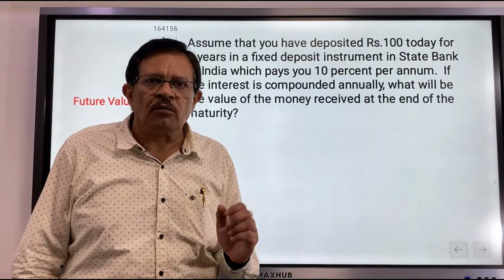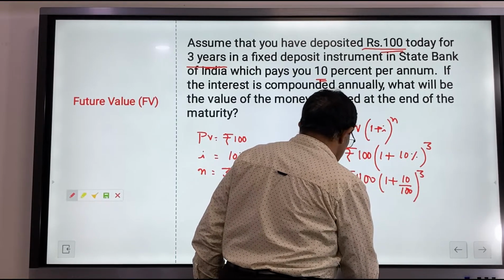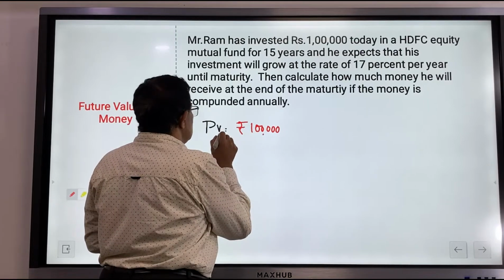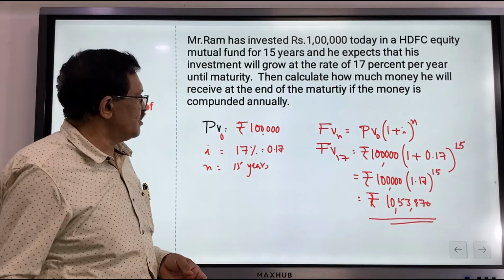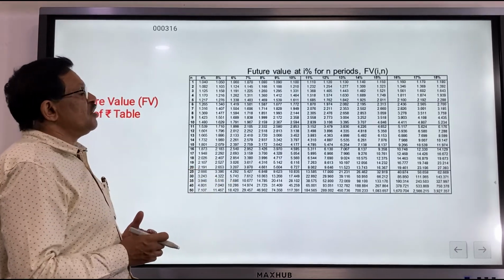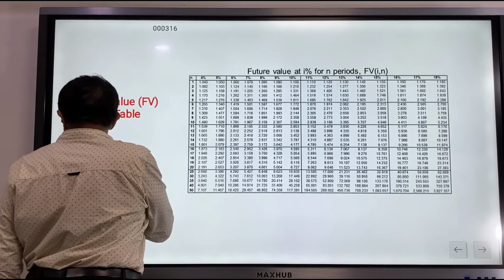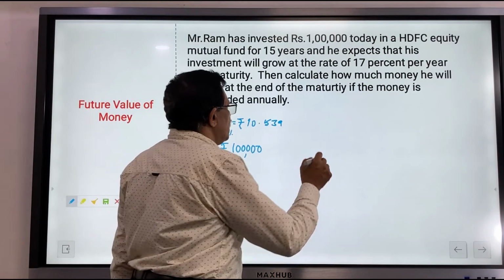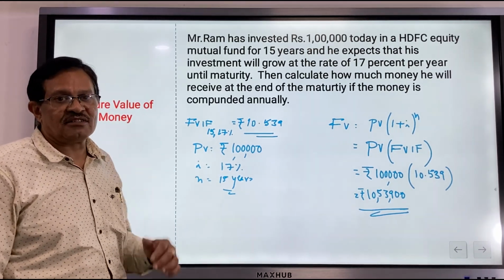Problem 1 & 2 in Future Value Concept by Dr.C.G.Sastry